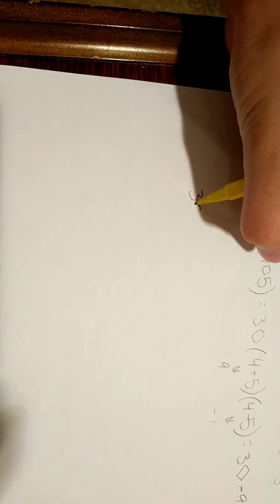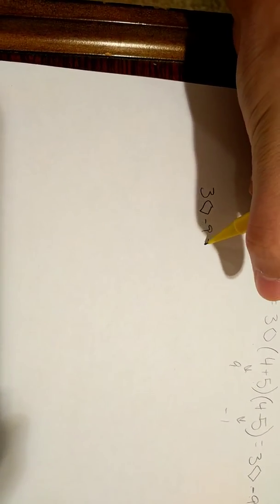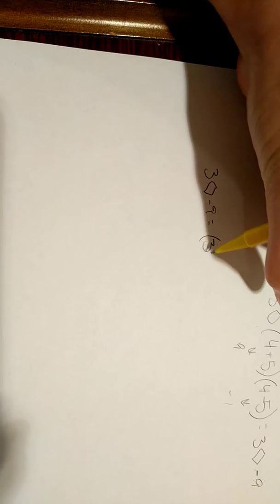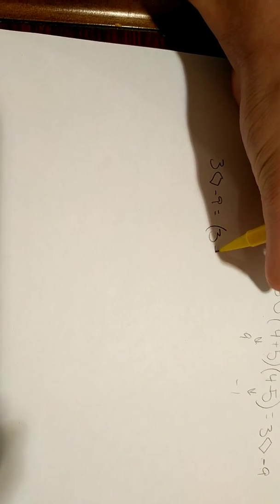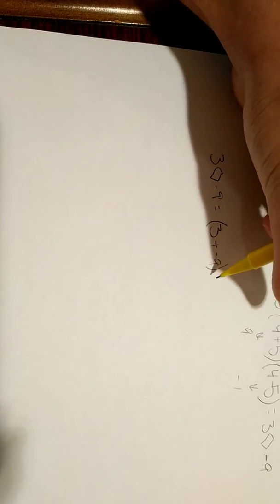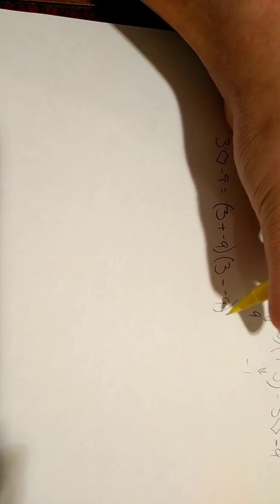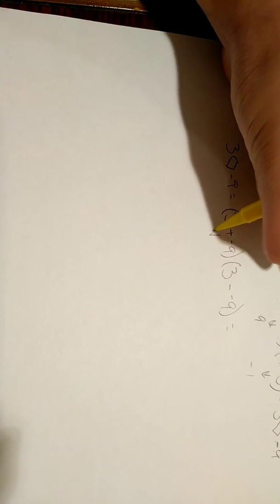2006 AMC 10B #2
In this video I use the problem and solution given on the art of problem solving website.